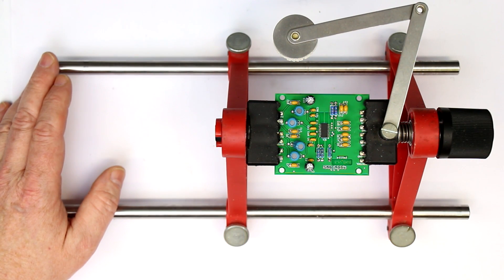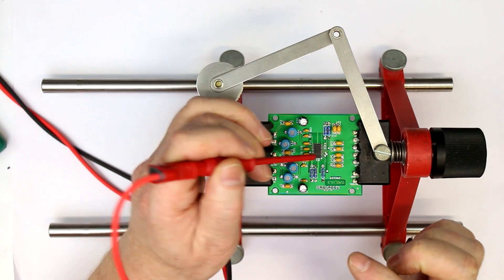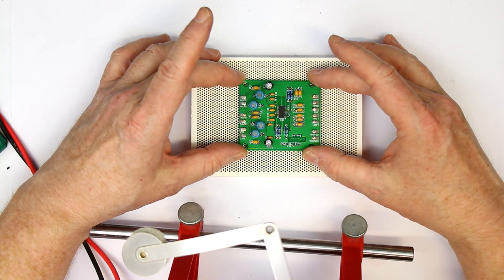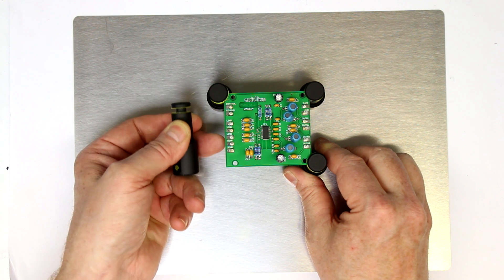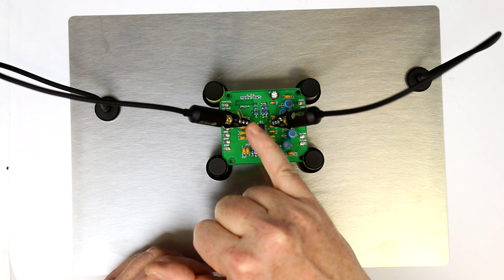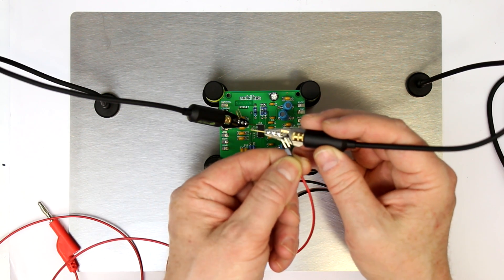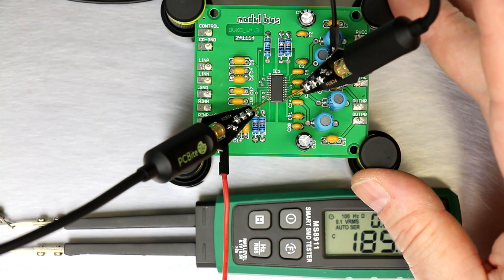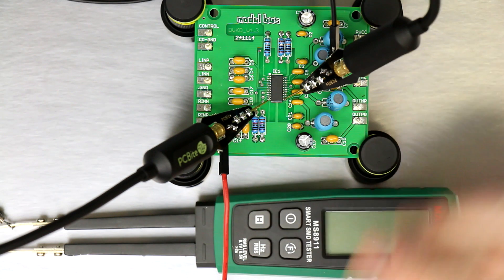Every Maker Should Have...[Pt.45]...a PCBite-Kit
An ingenious solution for probing even very small pin-pitch SMD-ICs/components. A bit expensive but exquisitely machined.
European price is 134 € incl.